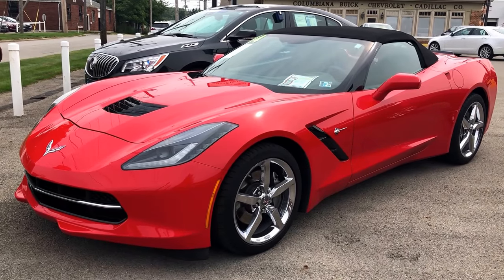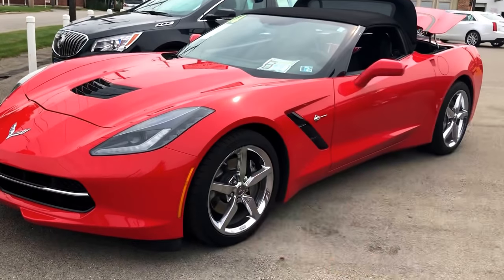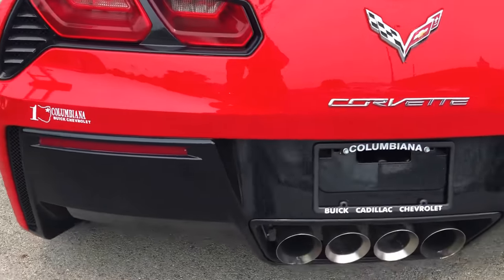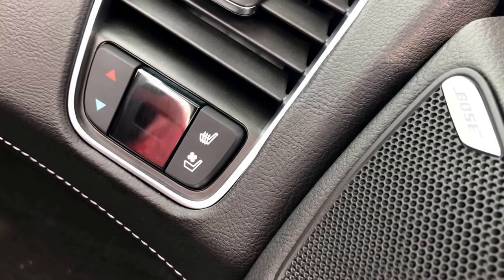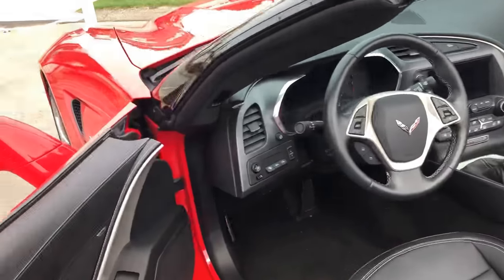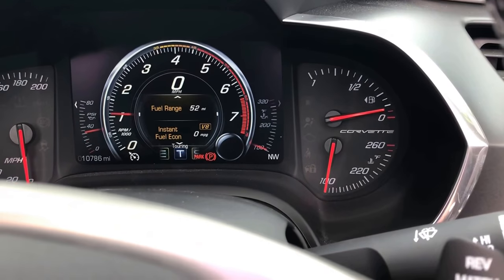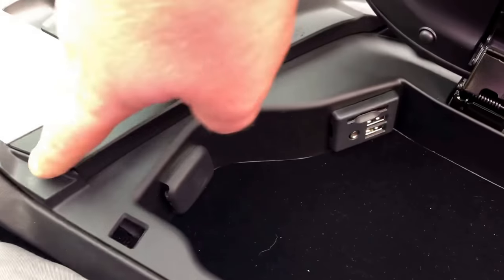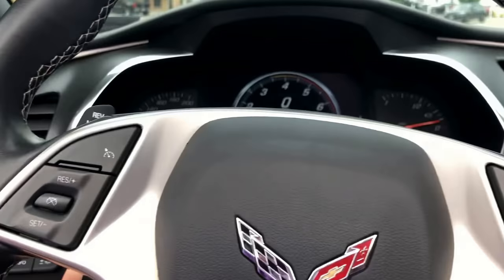2015 Corvette Stingray Convertible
Come check out our 2014 Convertible 7-speed manual Corvette for sale here at Columbiana Buick Cadillac Chevrolet!

Columbiana Buick Cadillac Chevrolet
21 East Rail Road St
Columbiana, OH 44408